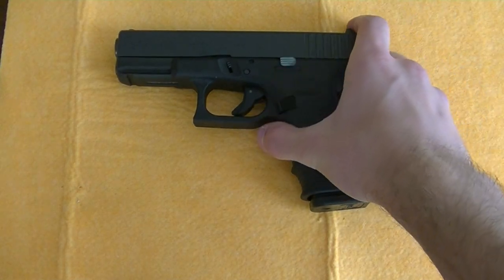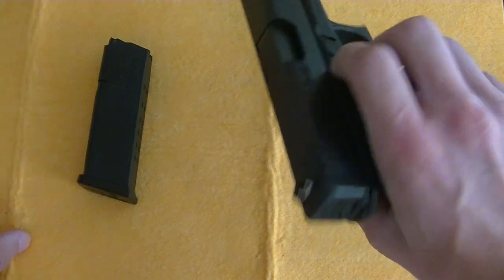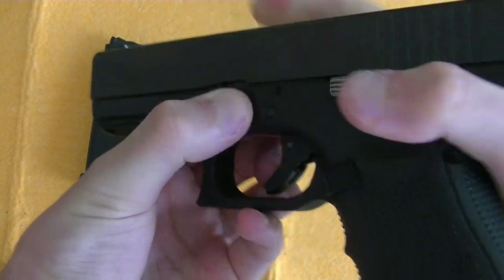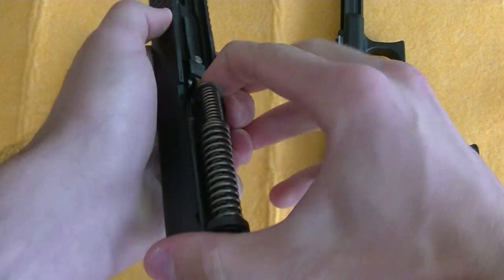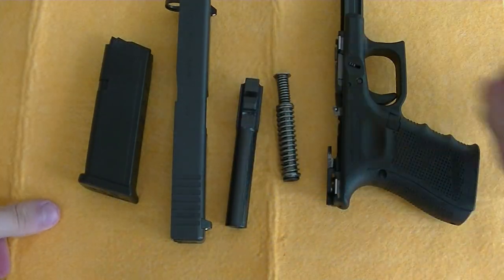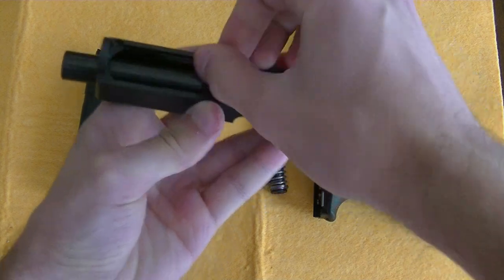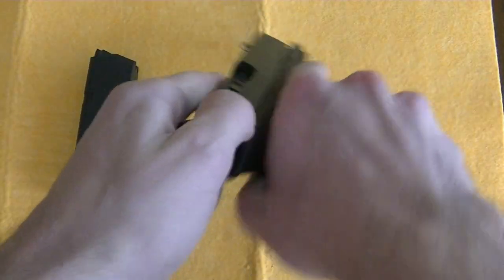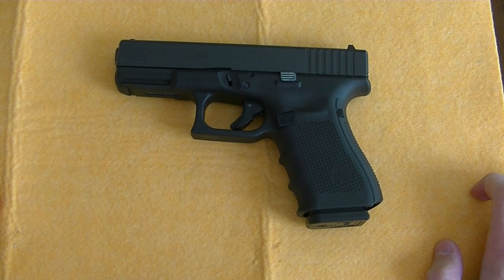Glock 19 Disassembly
Disassembly of the Glock 19 gen 4. Applies to virtually all Glock platform handguns.